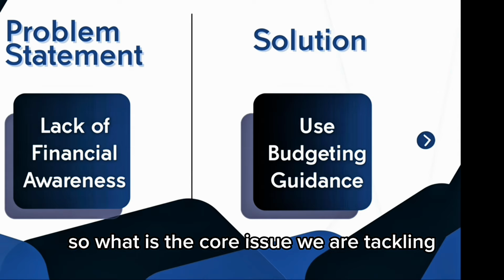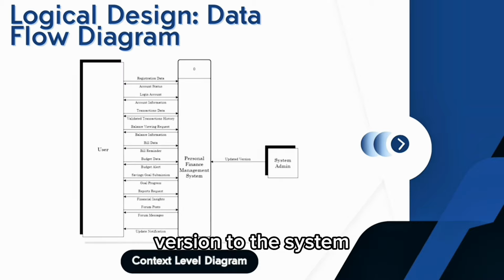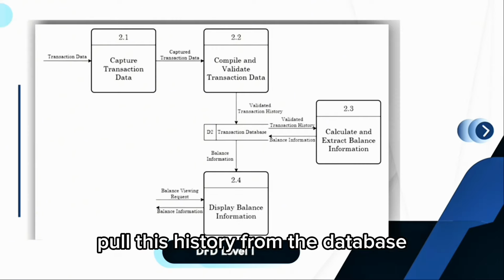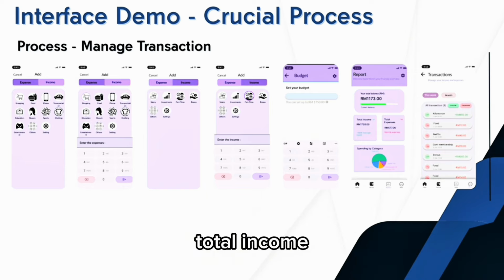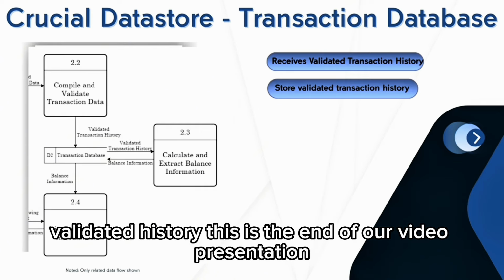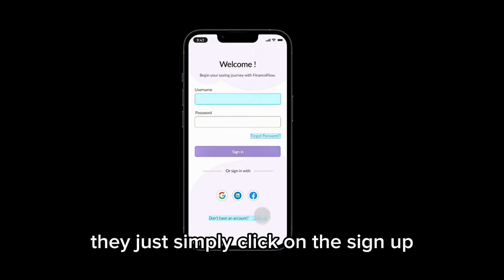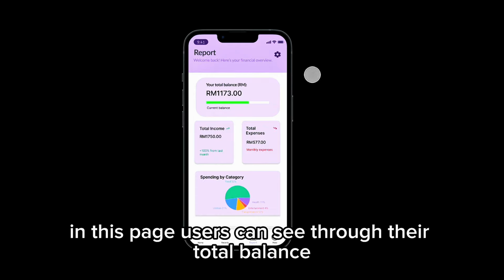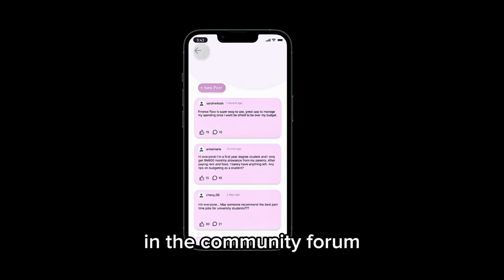Financial management app